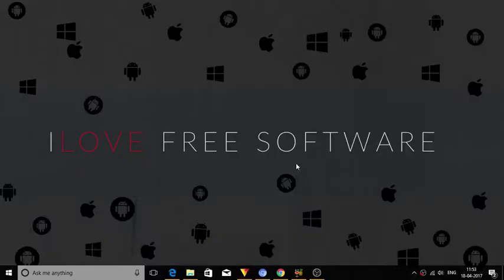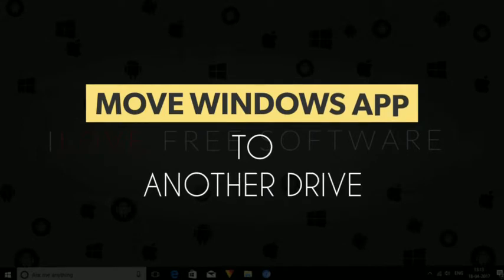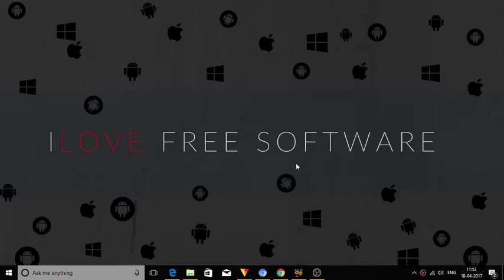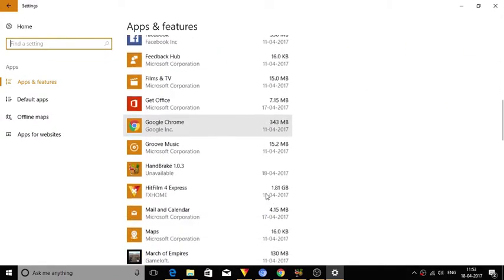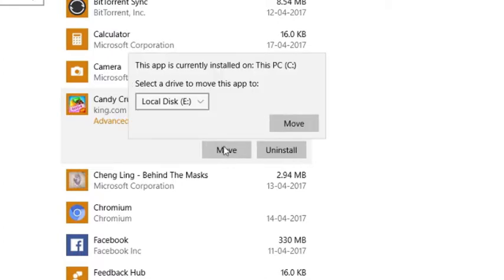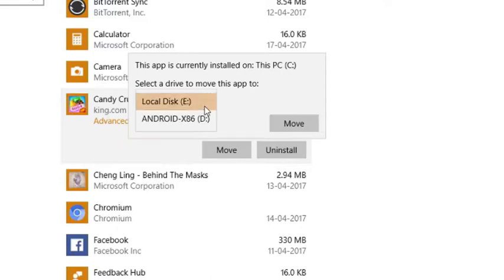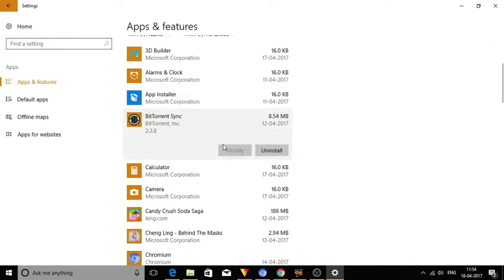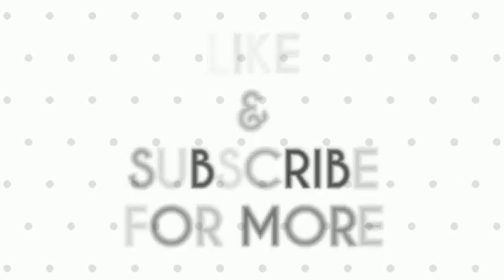How to Move Windows App to Another Drive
Simply click on the App that you want to move. You will see two options, Move and Uninstall. Simply Click on Move. A pop up will appear which says that the App is current installed on C drive (In your case it might be different). There is also an option to choose the Drive where you want to move the App. Select the target drive, and hit the Move button again. The App will be moved to the Designated Drive. Similarly, move the other Apps too. Note: You won't see the Move Button for the Apps that can't be moved.

Note: Only app installed from the Windows App Store can be moved.